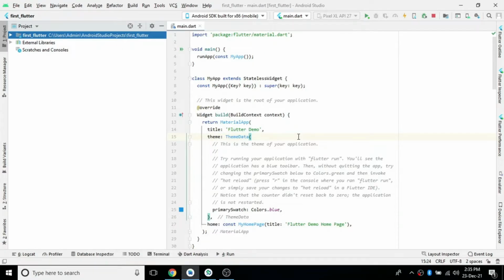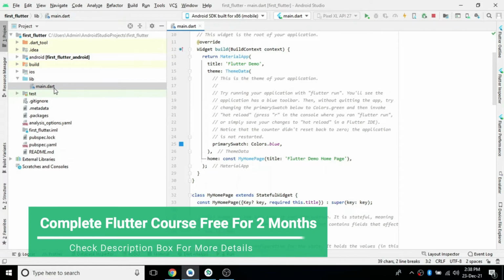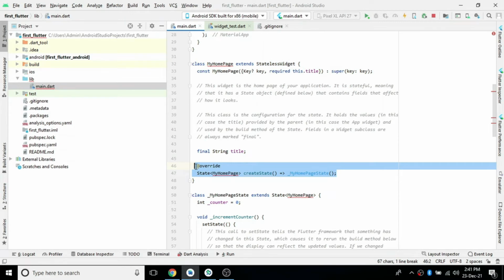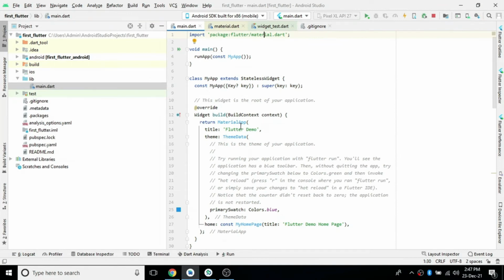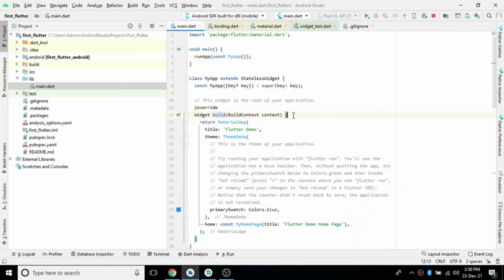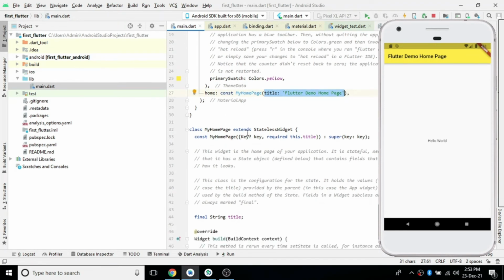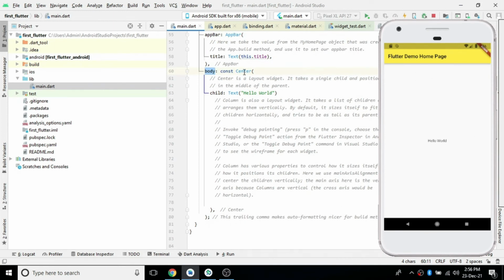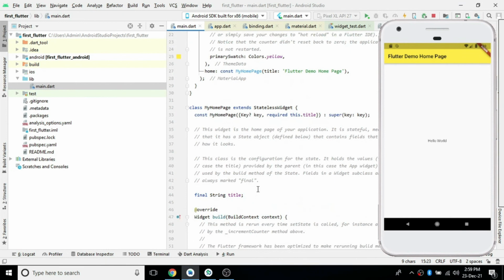Flutter Hello World Example | Flutter Course [Class - 3]